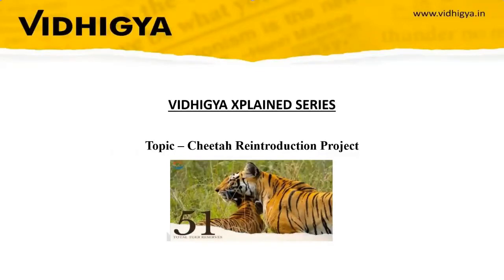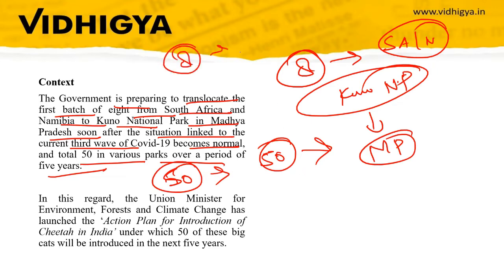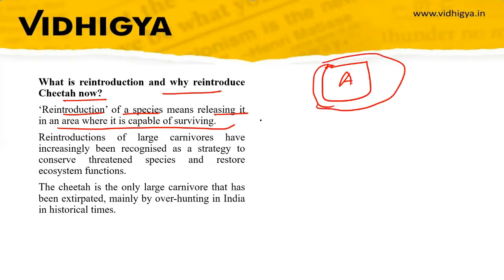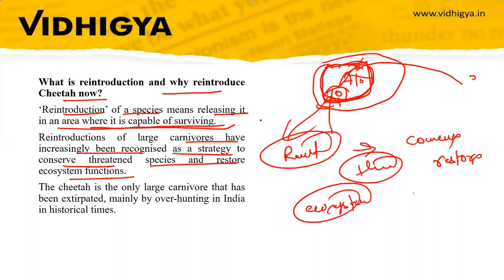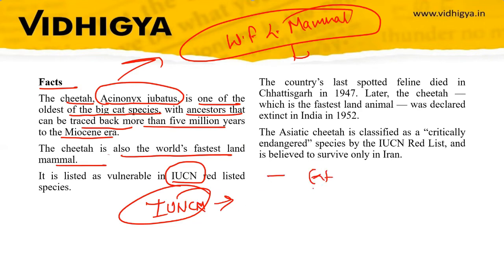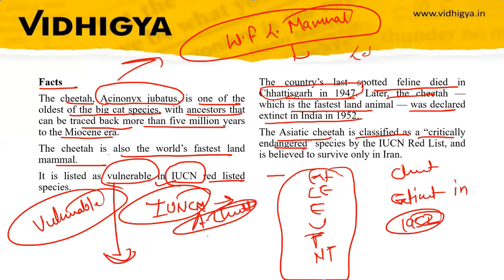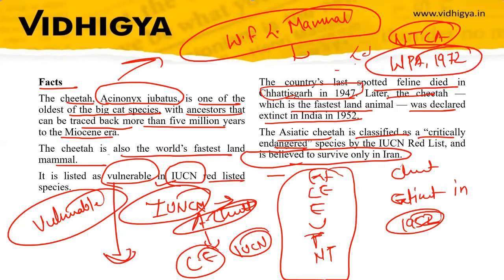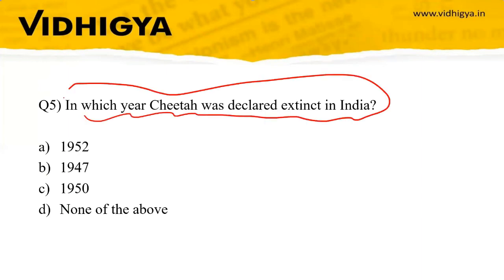Cheetah Reintroduction Project |Current Affairs Vidhigya Xplained CLAT 2022-23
Current Affairs is an important part of all the Law Entrance Exams like CLAT, AILET, SLAT, MHCET. The daily analysis and notes making of Current Affairs topics relevant for CLAT make it easy for your exams preparation.

Vidhigya - Complete Justice with your CLAT Preps
-  A team of 15 Mentors including NLU Alumni, dedicated full time for Law Aspirants👨‍🏫
- 40 Lawgical Module Series (New pattern Books for CLAT & other LEEs) 📚
-  80 Mock Tests and more than 350 Sectional Tests 📝
Producer of Highest Genuine Selections from 1 centre in India
Producer of State & City Topper Every Year.